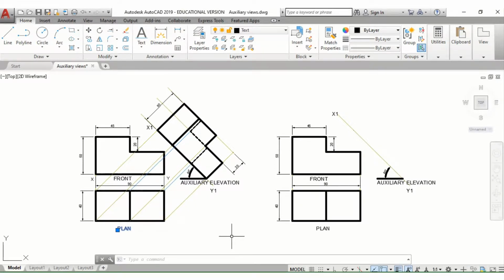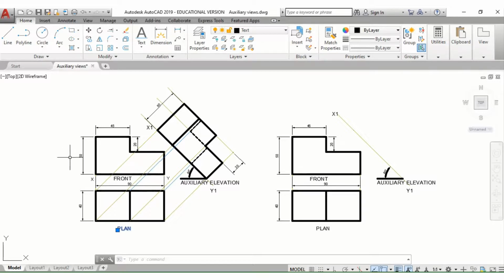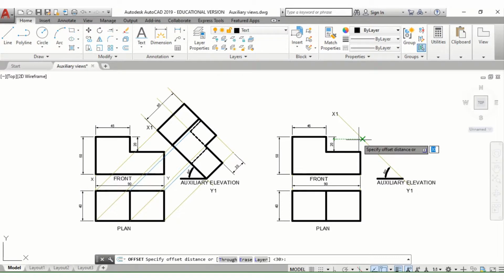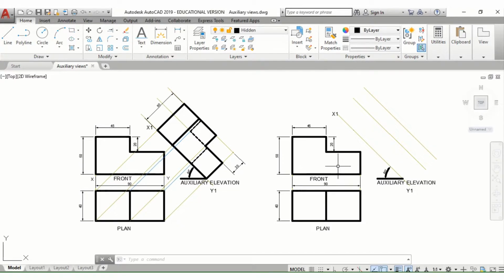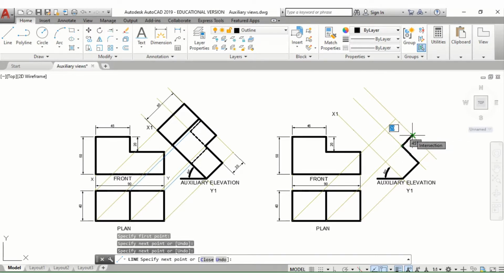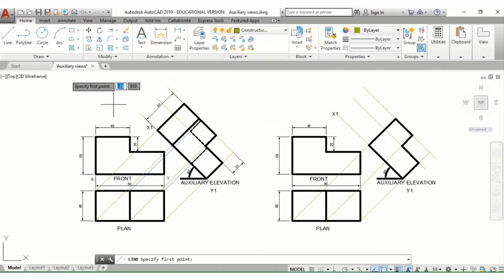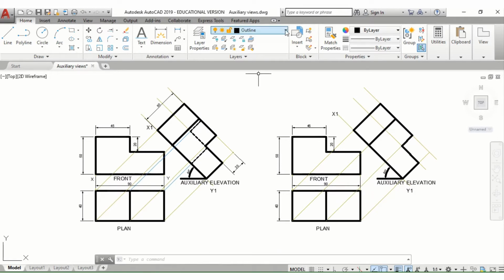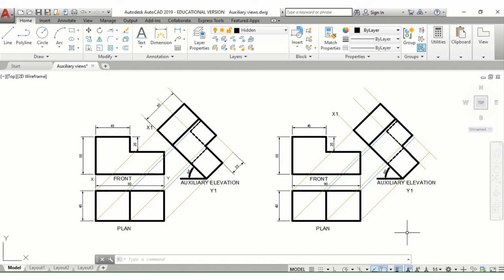Auxiliary Elevation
Constructing an auxiliary elevation